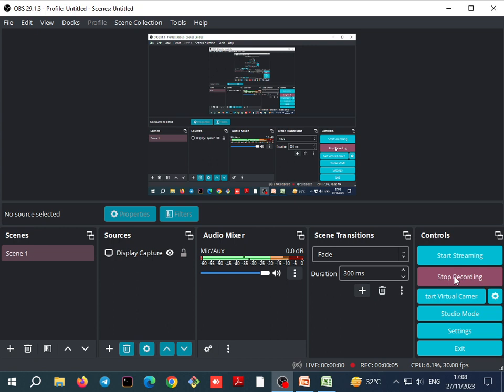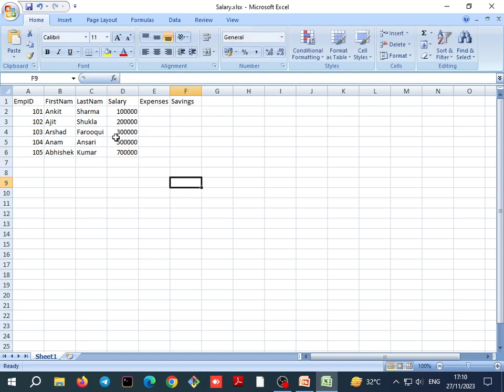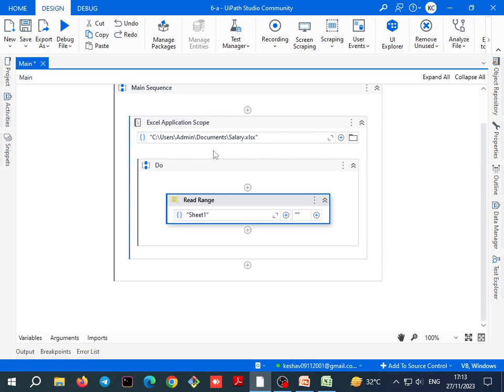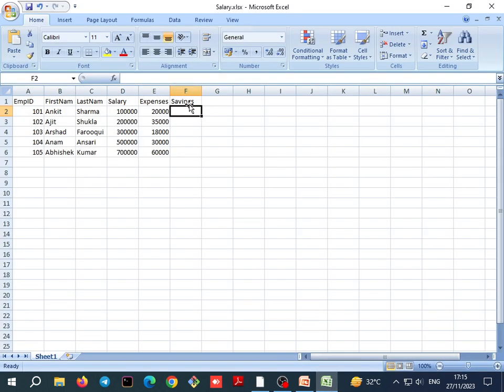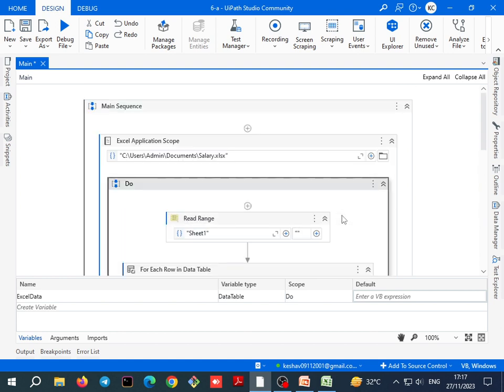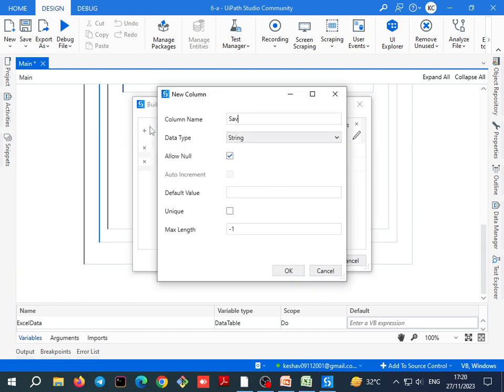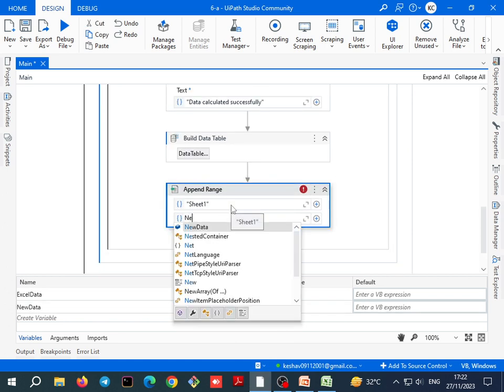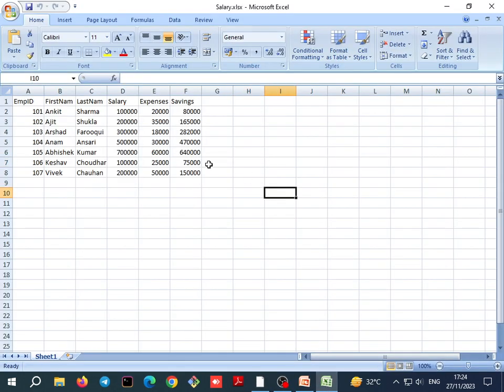6A) Create an application automating the read, write, and append operation on an Excel file.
In this video, we have performed the read, write, and append operation on the existing Excel data and also added some data manually.